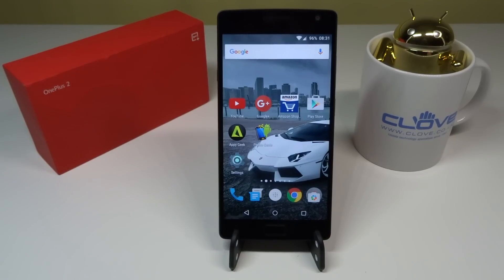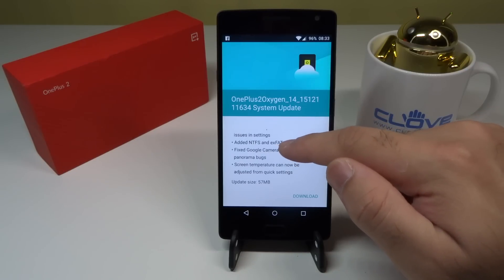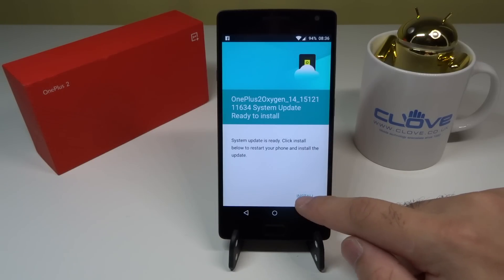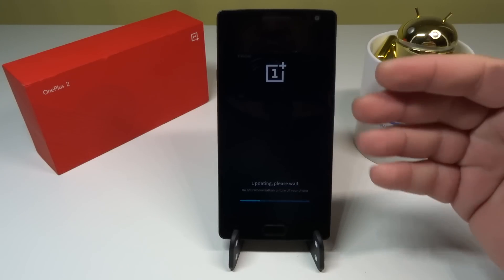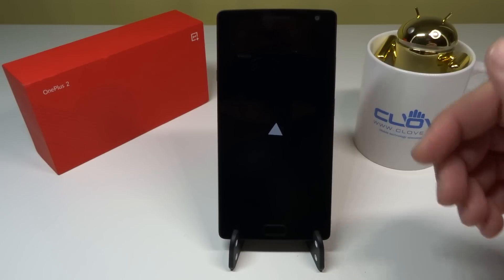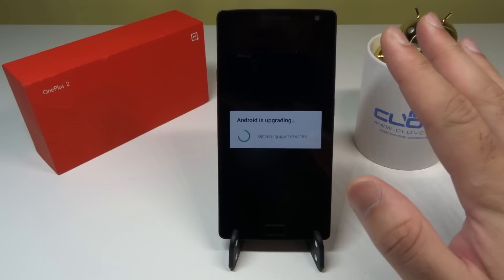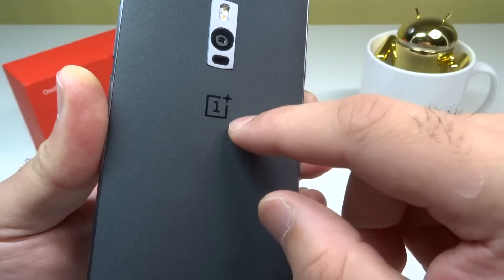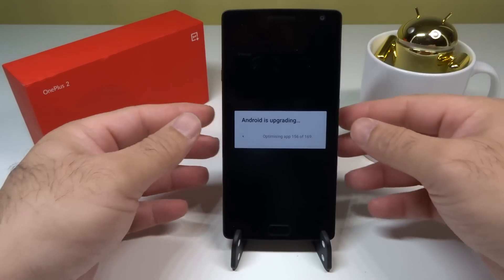OnePlus 2 - OxygenOS 2.2.0 Live Installation